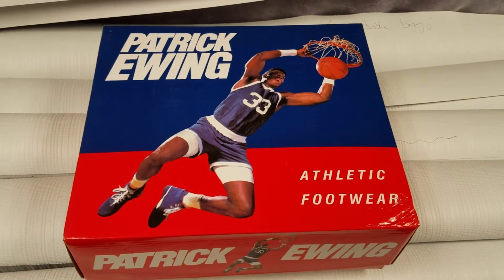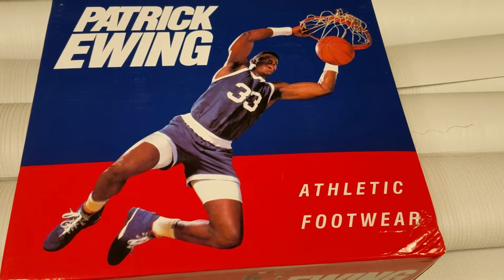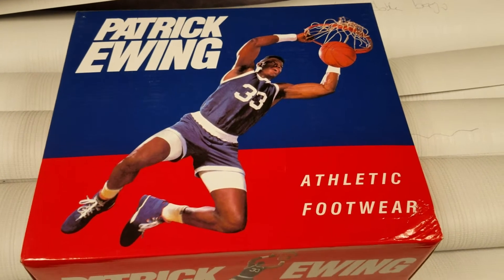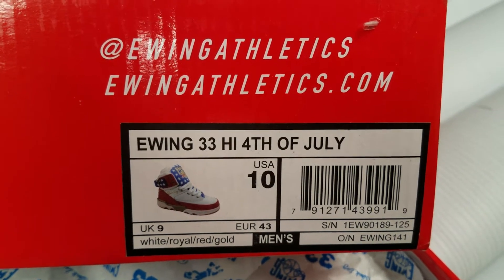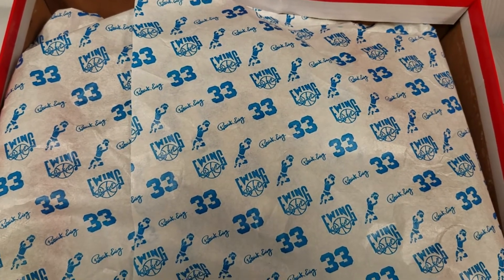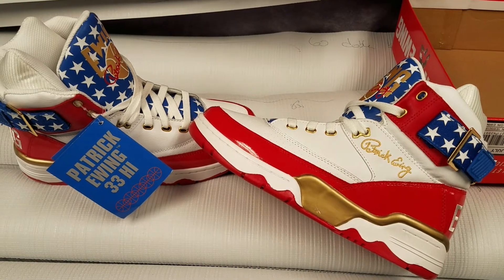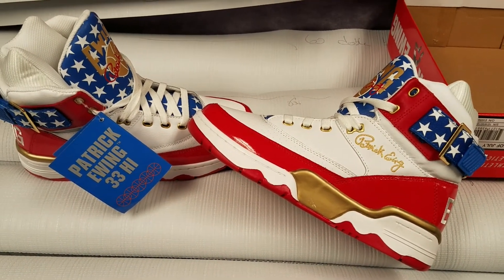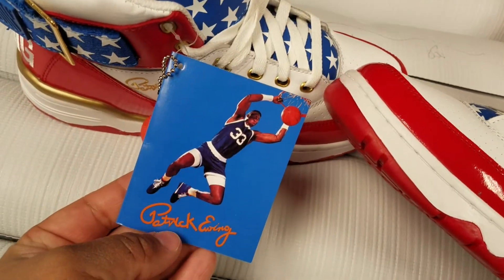CLASSIC....PATRICK EWING 33!!!